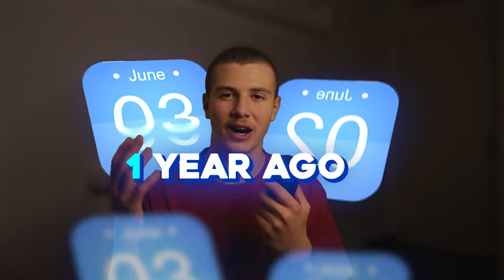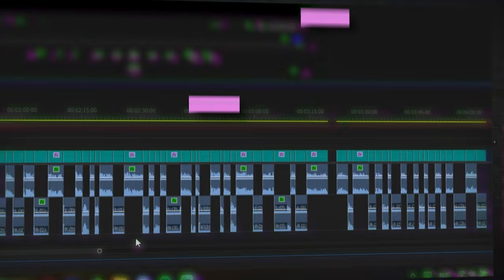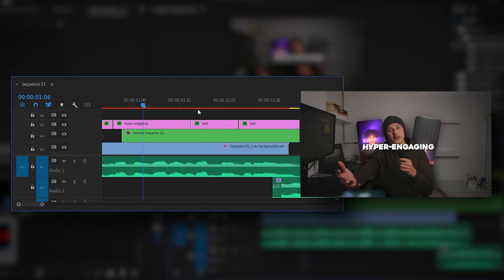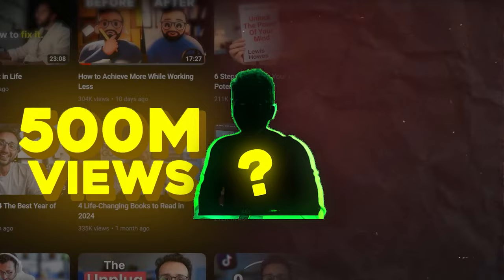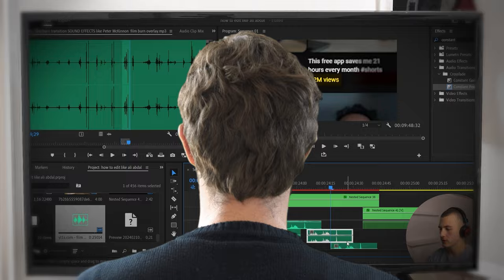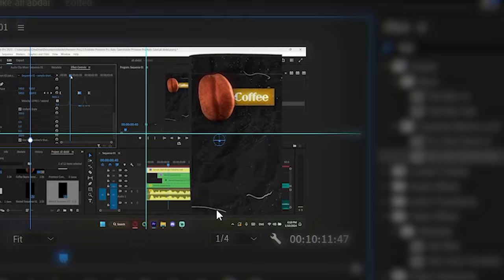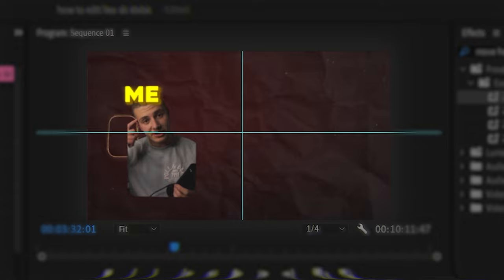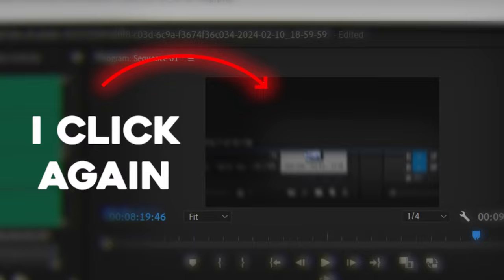A Step-by-Step Guide on How I Edit My Videos! (Premiere Pro)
Join Ultimate Editors (My Online Video Editing Community)

This is a step-by-step guide on how I edit my videos! In the last 6 years of me being a video editor, I have developed this video editing style in premiere pro. This is actually also the reason for the success of my YouTube Channel. Having a special video editing style helps you stand out as a content creator and ultimately leads to more success with your personal brand. Which is why in this video I teach you how to master this video editing style. This includes, animations, text animations, visuals, sound design, and creating engaging intros!

First, we decide take a look at how I create fast pacing in my video using J cuts. Then we edit an engaging intro with 3d and seamless animations with moving elements. Next we edit the rest of the video and I show you 4 different premiere pro effects that I use to keep my videos fun and engaging. Then we sound design our video and I teach you how to use sound effects to bring your videos to life!

Thanks a lot for all the support from everyone, God bless you all!

Proverbs 9:10-12 NKJV
“The fear of the LORD is the beginning of wisdom, And the knowledge of the Holy One is understanding. For by me your days will be multiplied, And years of life will be added to you. If you are wise, you are wise for yourself, And if you scoff, you will bear it alone.”